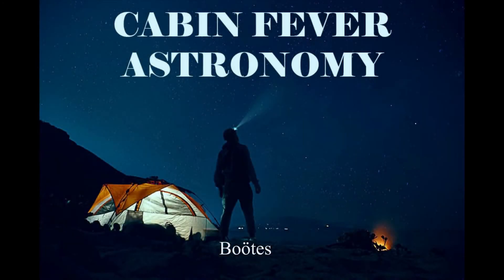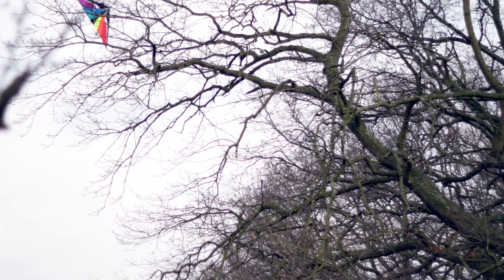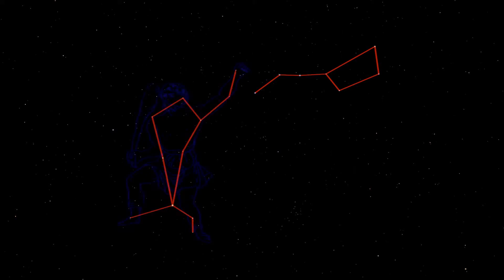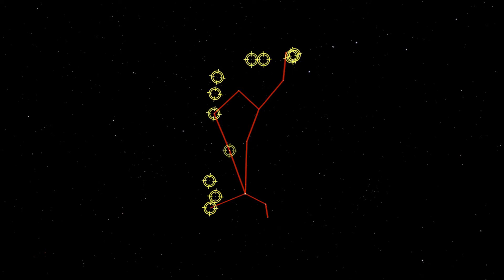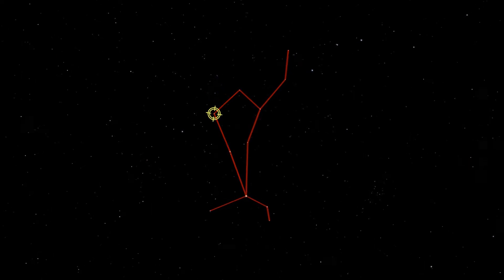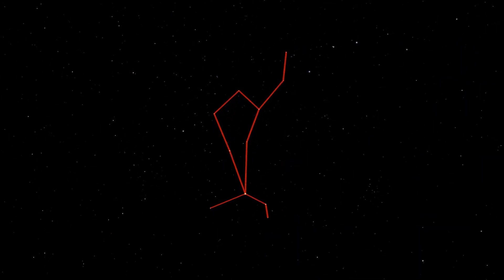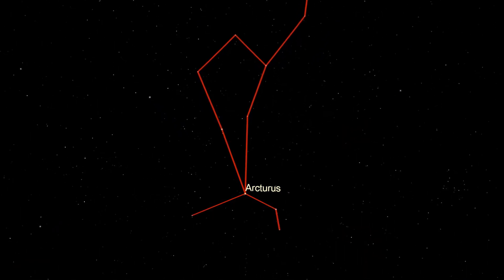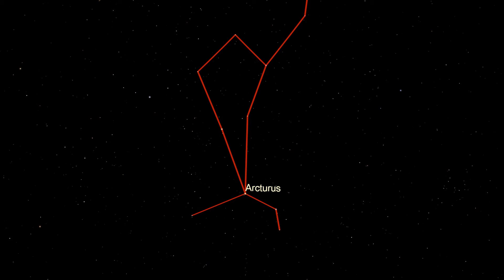Boötes, the Herdsman - Cabin Fever Astronomy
A fun constellation visible this time of year in the evening sky is Boötes, the herdsman. Find out a bit about this constellation and some of what you can find within it in this episode of Cabin Fever Astronomy.